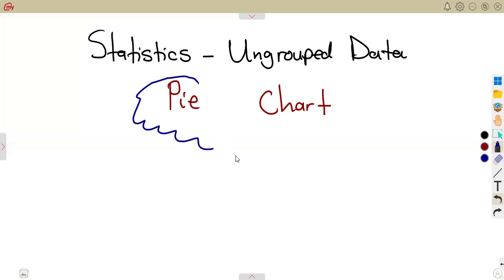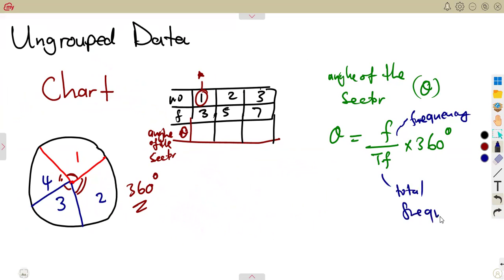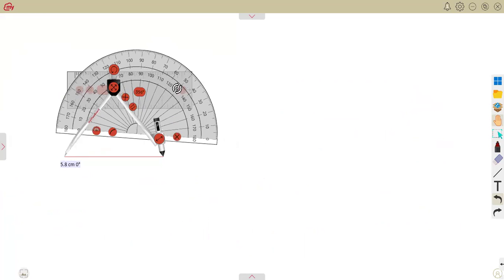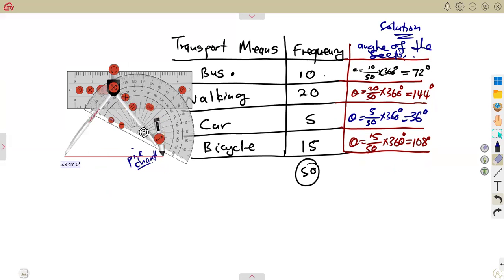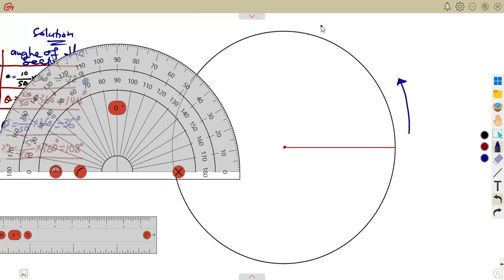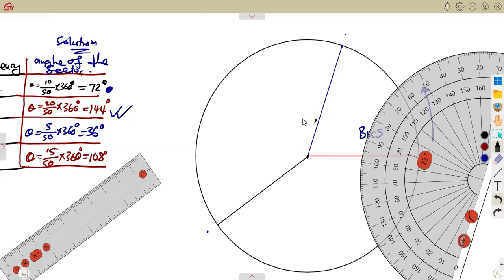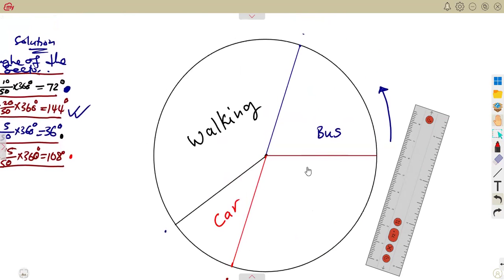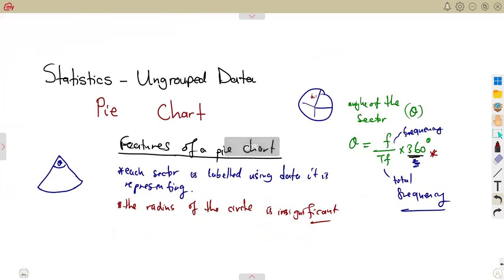O level Mathematics ZIMSEC Statistics Ungrouped Data - Pie Chart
O level Mathematics ZIMSEC Statistics Ungrouped Data  - Pie Chart  @mathszoneafricanmotives  @mathwithlightone